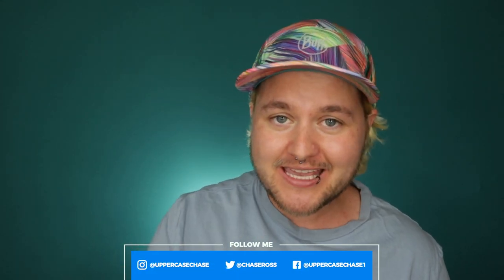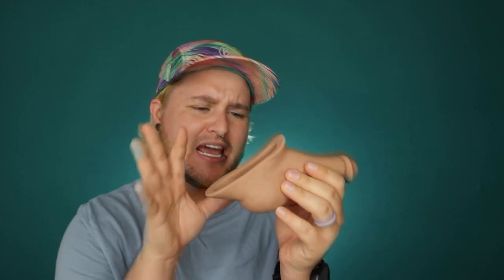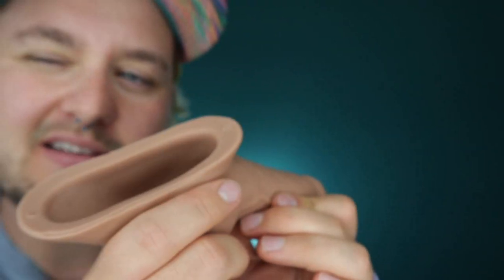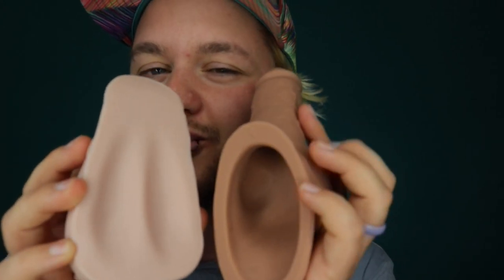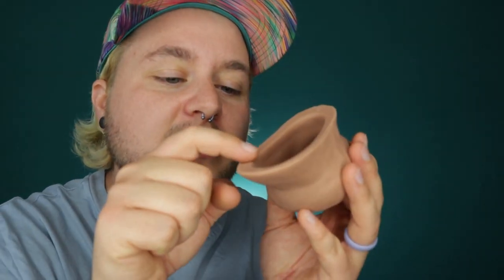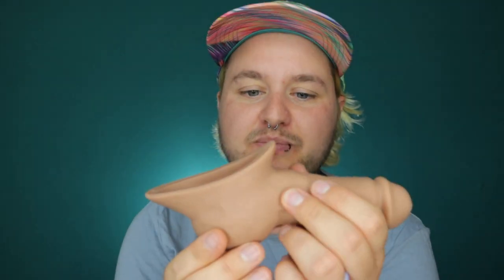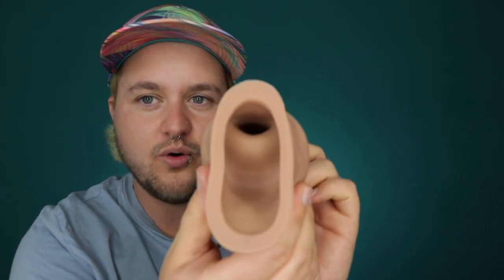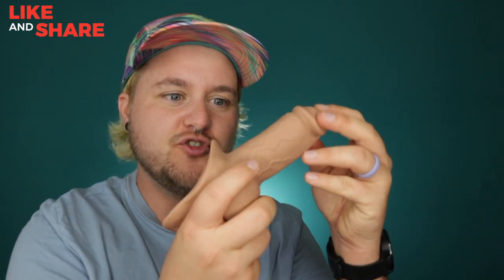THE LOU STP | TRANSGUY SUPPLY | REVIEW